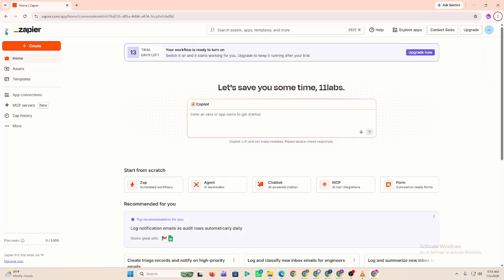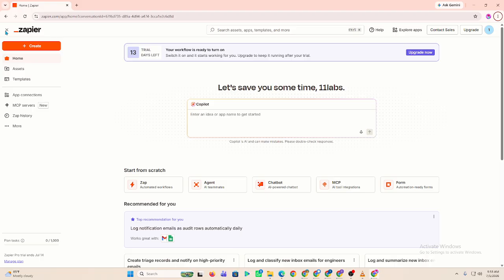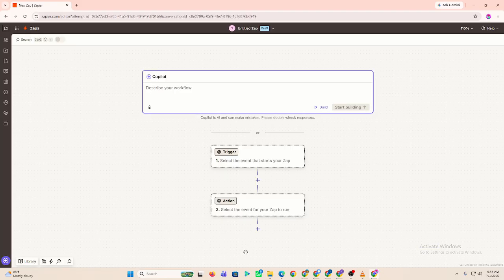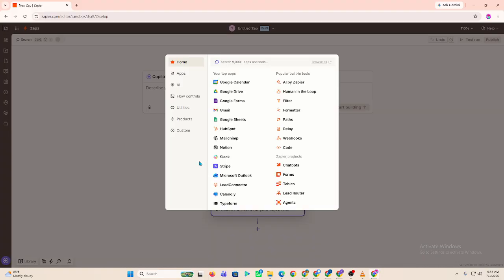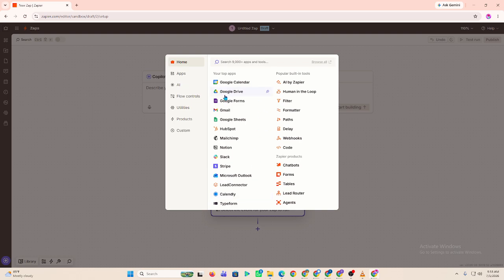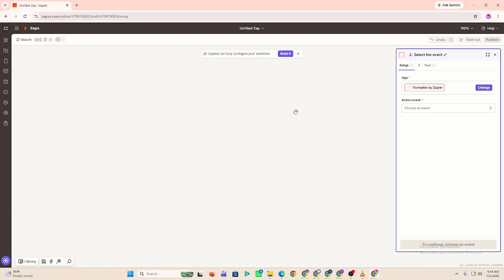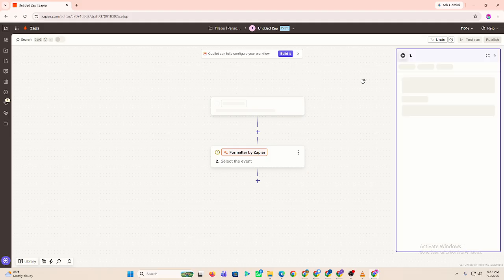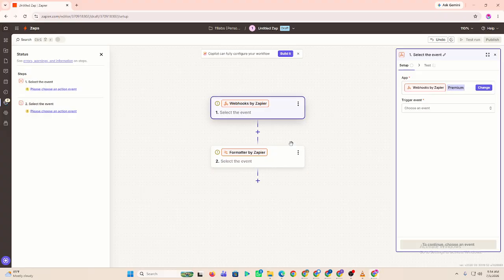How to Fix Zapier Action Failed Full Guide 2026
Learn how to fix the "Action Failed" error in Zapier with this complete 2026 guide. If your Zap runs but an action step fails, returns an error message, can't send data to another app, or stops your automation from completing, this step-by-step tutorial will help you troubleshoot and resolve the issue. You'll learn how to identify the failed action in Zap History, review task logs, verify field mappings, reconnect app accounts, refresh authentication, check required fields, resolve API and permission errors, retest your workflow, and update your Zap for reliable performance. Whether you're a business owner, marketer, sales professional, freelancer, developer, content creator, or beginner, this guide covers the most common causes of Zapier action failures and provides proven solutions to restore your automations. You'll also discover best practices for preventing future errors, maintaining stable app integrations, improving workflow reliability, reducing failed tasks, and maximizing automation efficiency. Follow this full guide to fix Zapier Action Failed errors and keep your workflows running smoothly in 2026.